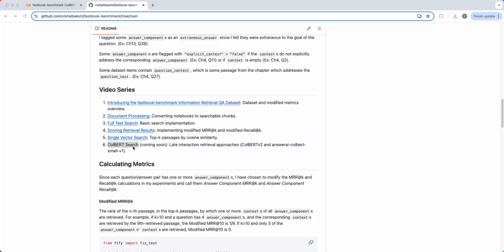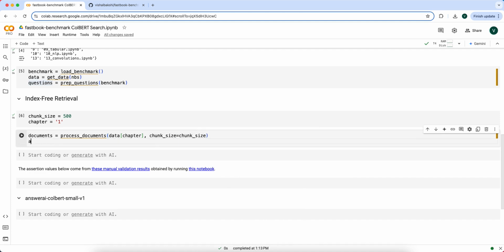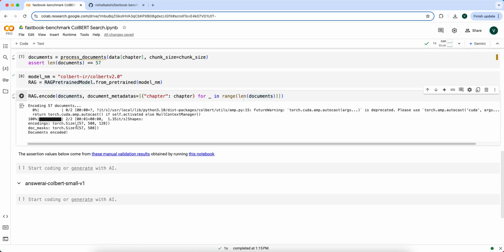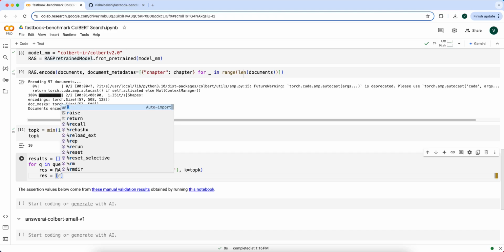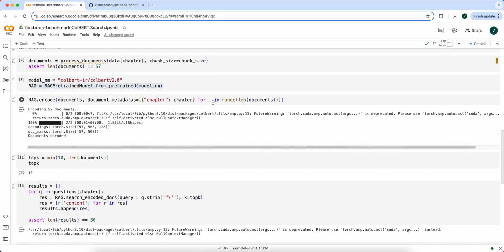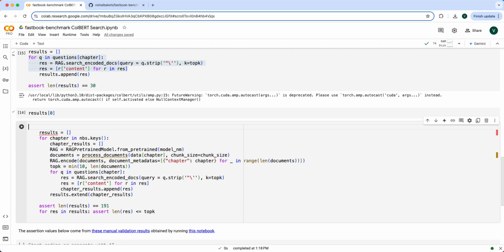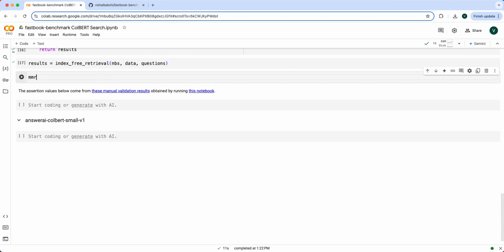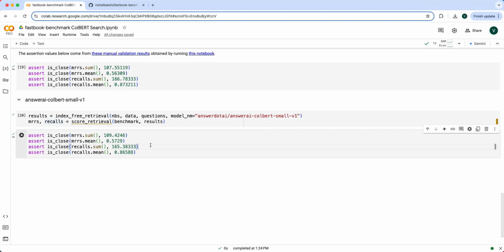fastbook-benchmark: ColBERT Search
In this video, I implement Late Interaction retrieval, using ColBERTv2 and AnswerAI's colbert-small-v1 models. I use the very user-friendly AnswerAI RAGatouille library. I start by processing documents into chunks, setting up index-free retrieval and then running search.

00:00 - Setting Up Retrieval
03:00 - Encoding Documents for Search
05:01 - Appending Search Results
07:31 - Iterating Through Chapters and Questions
09:32 - Running Index-Free Retrieval